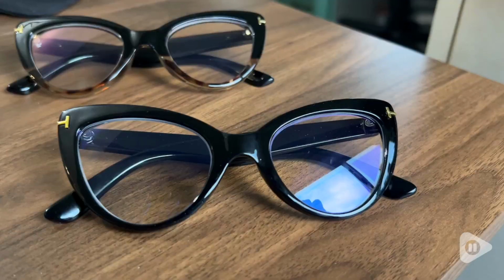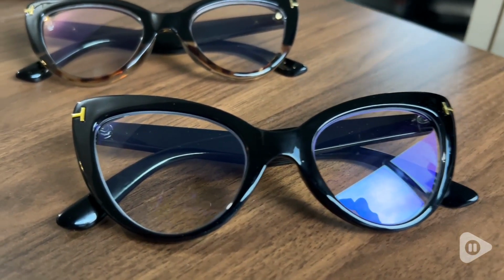MMOWW Cat Eye Reading Glasses | Our Point Of View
MMOWW Cat Eye Reading Glasses

(Commissionable Links)

2 Pairs Value Pack: Don't worry about forgetting to bring your glasses, you can put one in each place to use.
Cat Eye & Fashion Forward: The style is amazing, fabulous & funky,and wear them to work you can easy gotten so many compliments.
Good Frame & Clear Lens：With a flexible and impact-resistant frame, along with impact-resistant plastic lenses,sturdy a little stiff, but they are light on face.
Blue Blocker Readers: Protect the eyes from computer vision syndrome, reduce headaches, and protect the eyes from harmful blue injuries such as Computers /Readers / Phones /TVs / Games / Pad etc.